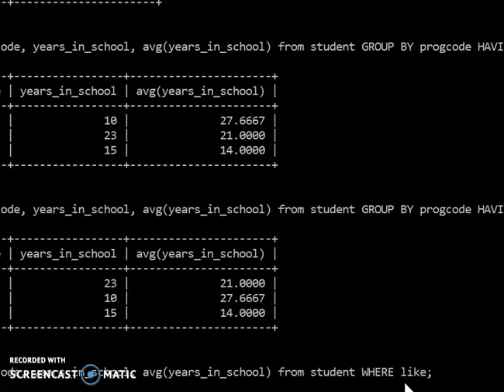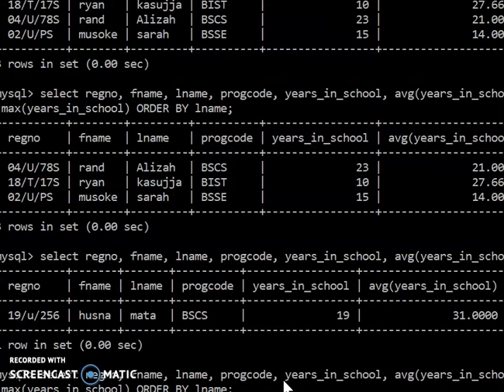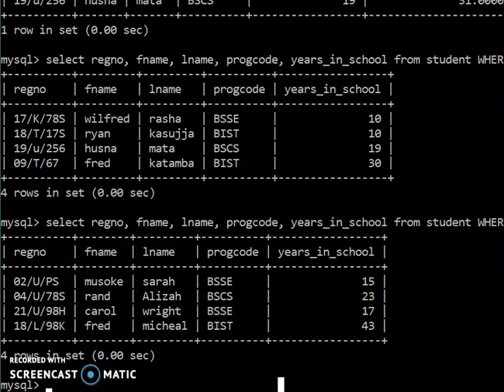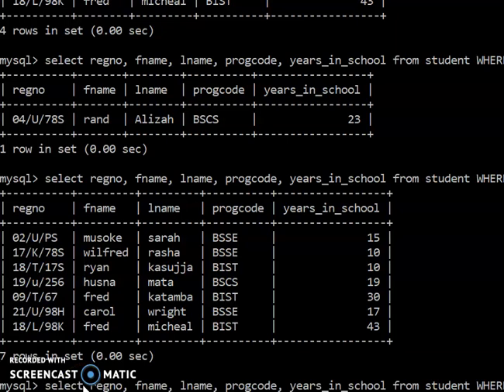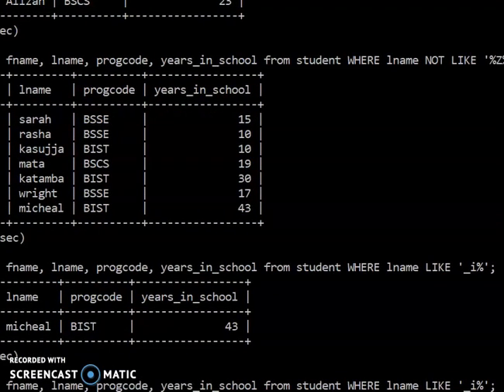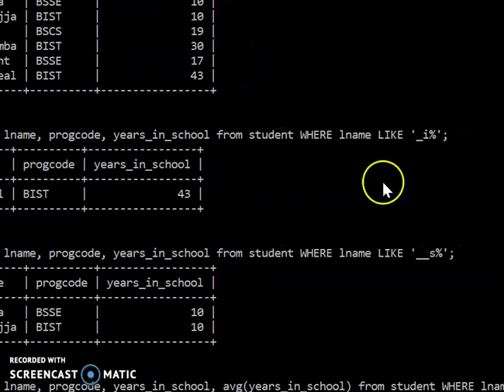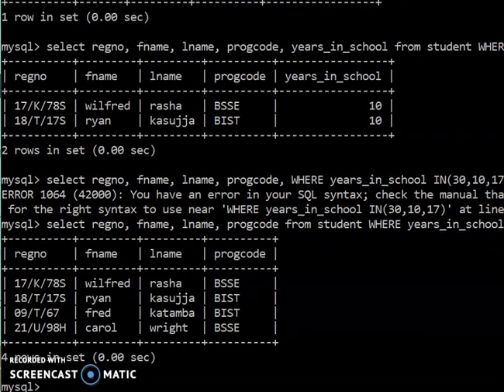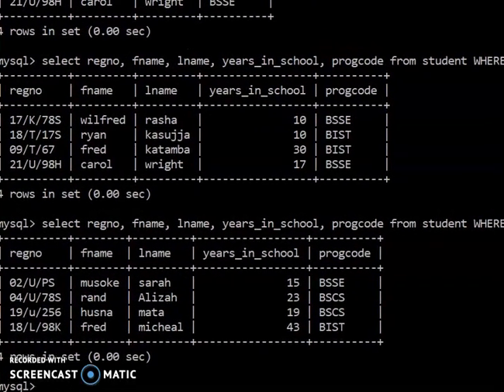Like and In operators practical by Dr. Hasifah